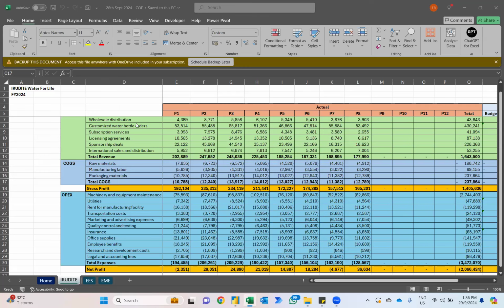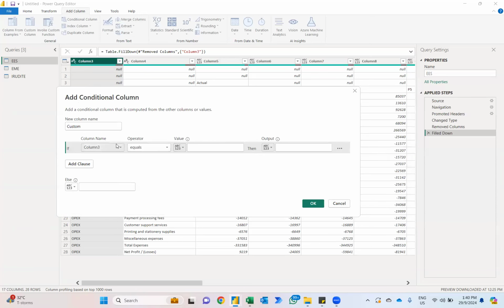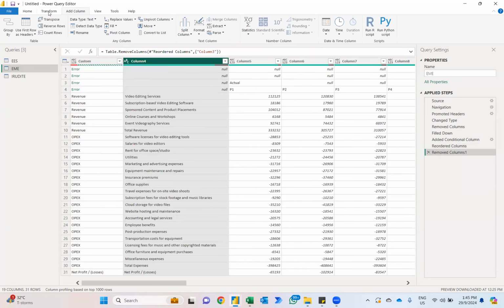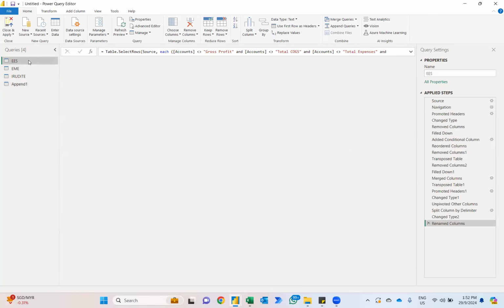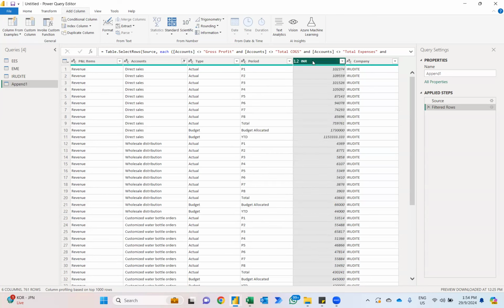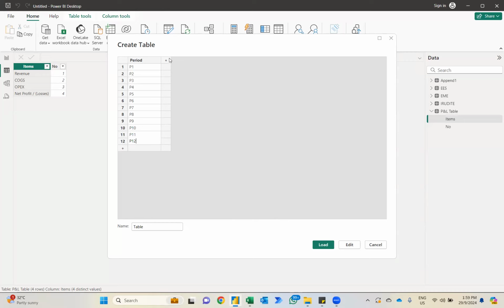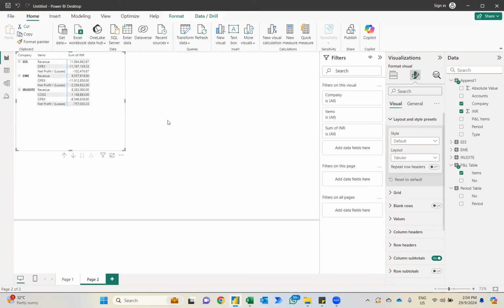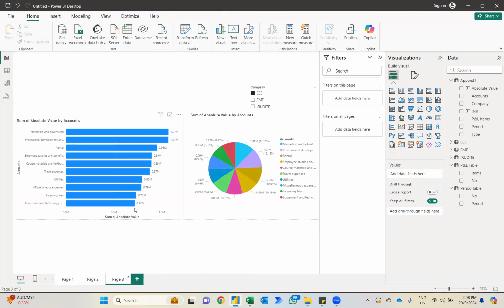Data to Dashboard in Power BI ~ Elen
Once you’ve watched the video.